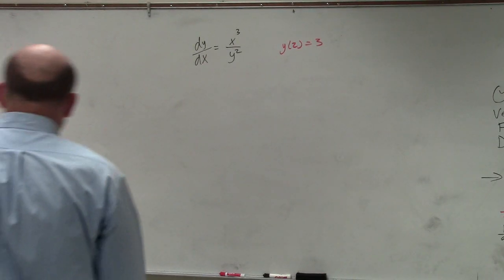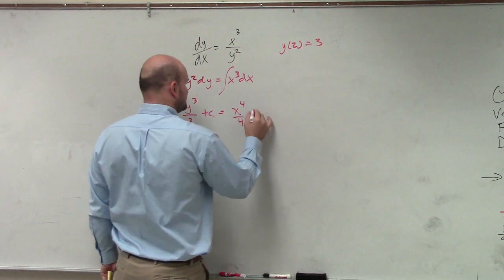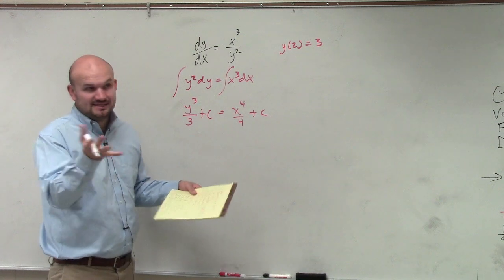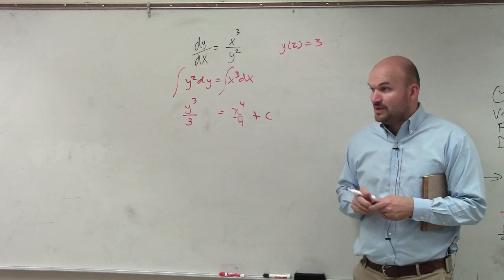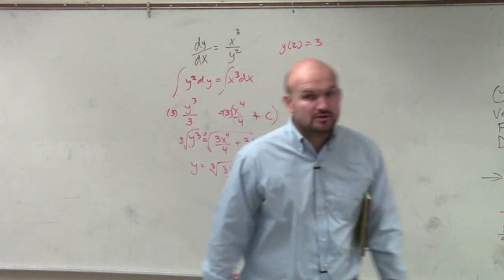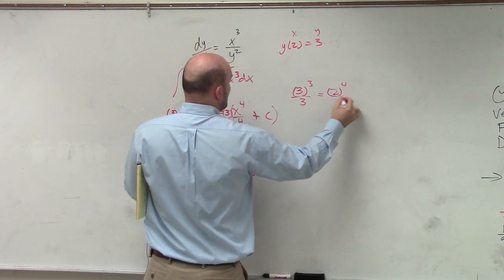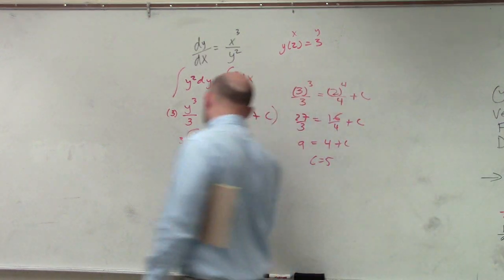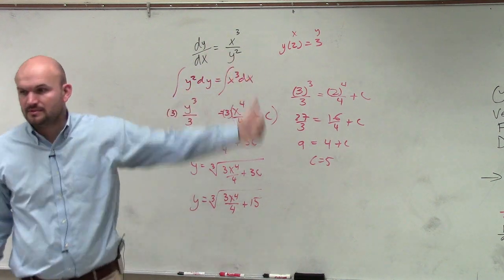How to find the particular solution of a differential equation